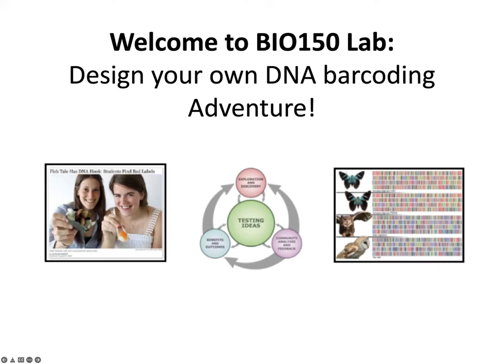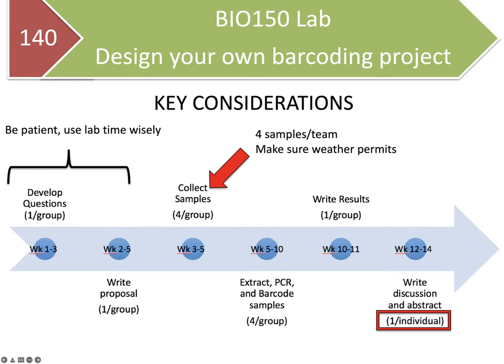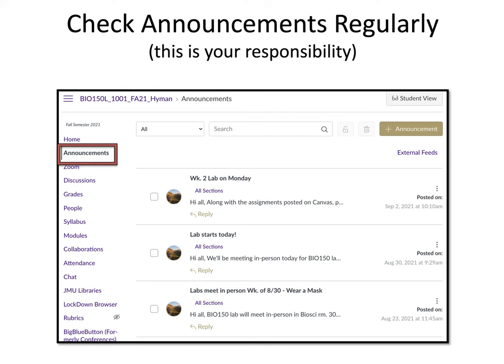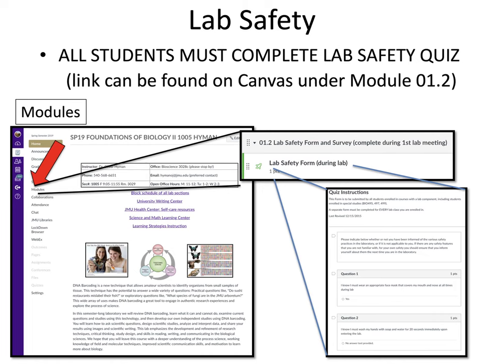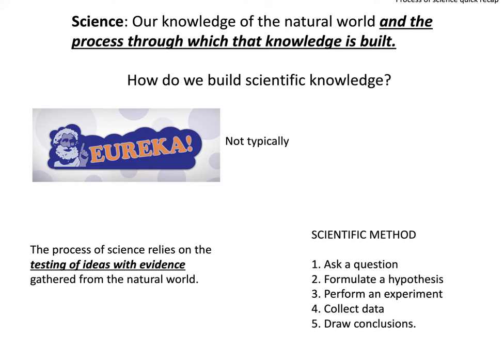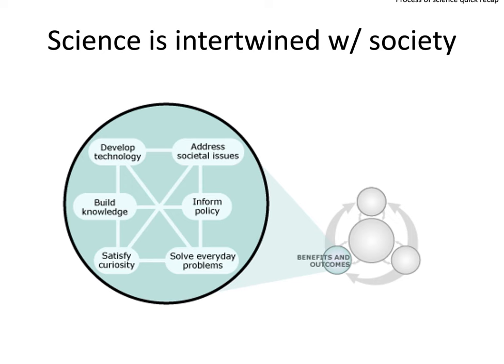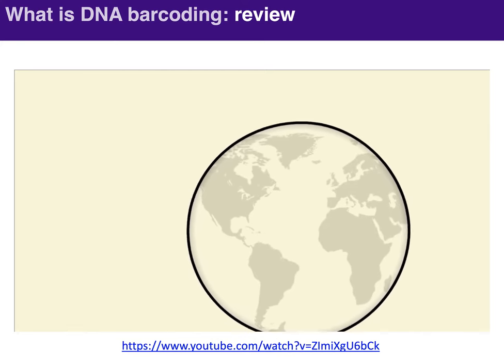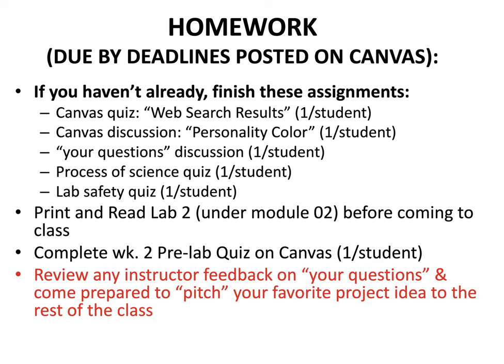Intro to BIO150 Lab 24 min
Hi all, Here is an introduction to the BIO150 lab. Some info. is inaccurate - ex. You have to buy a lab manual, there is no mask requirement, and 3 absences (excused or unexcused) = zero for the lab. The rest is correct.